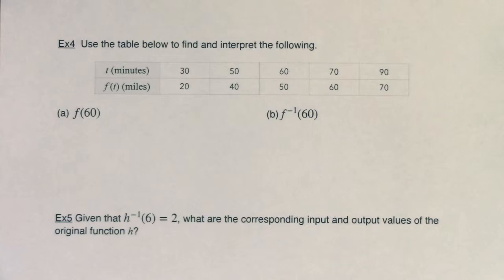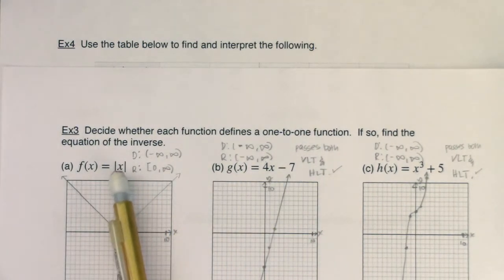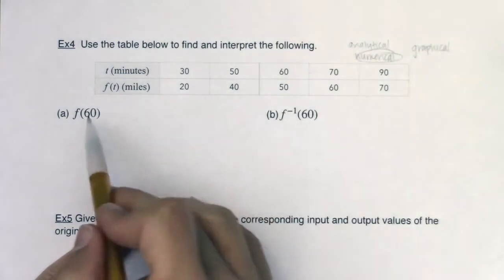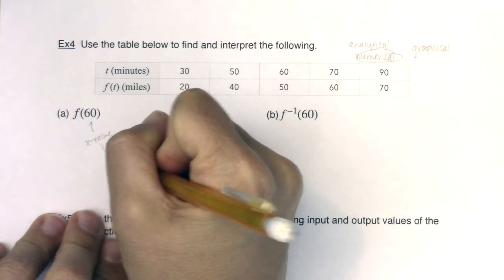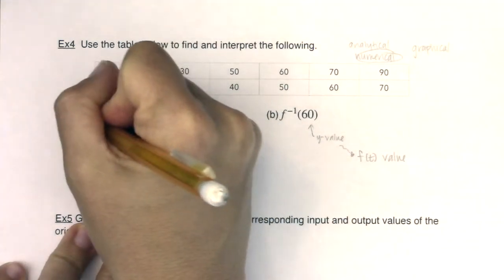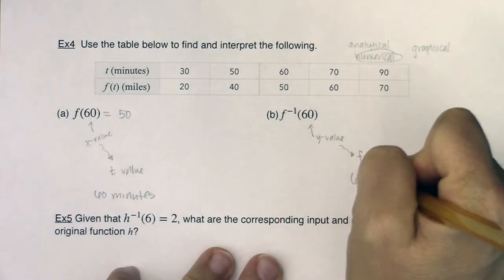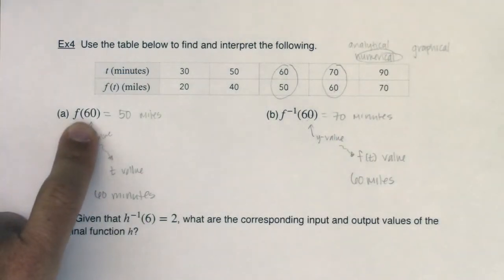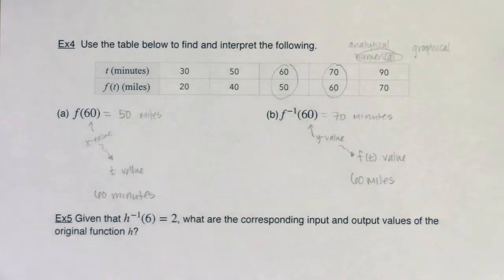Math 31 Section 3.7 Ex 4